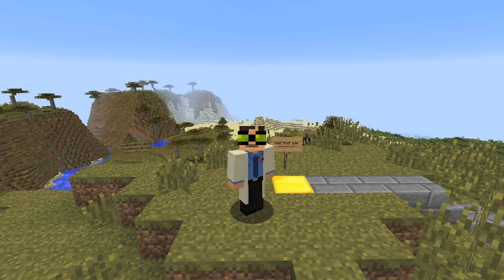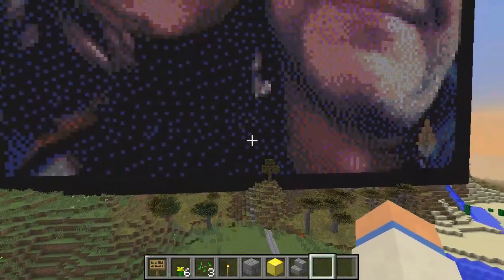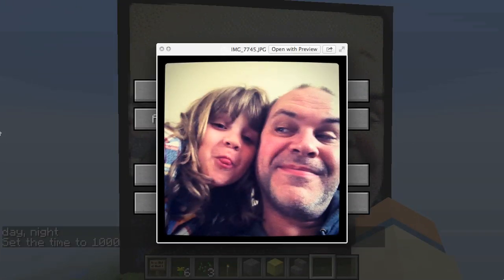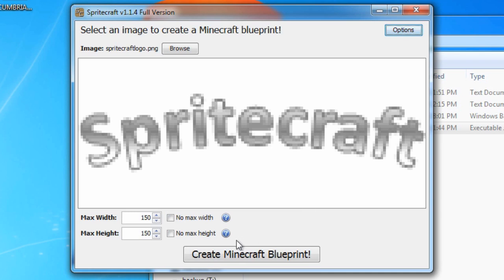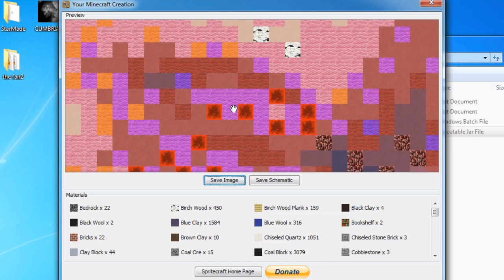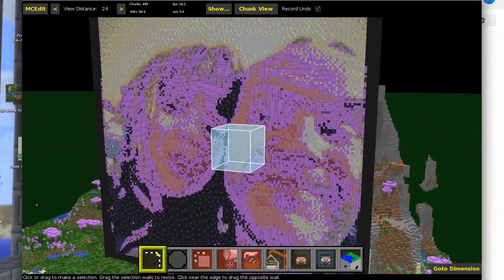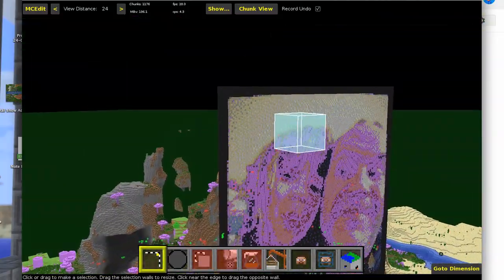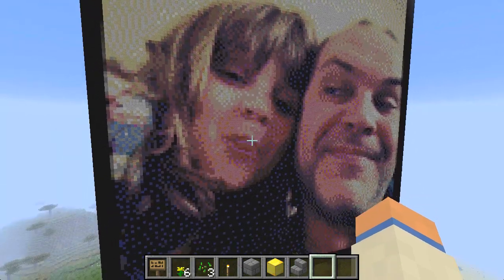101 Ideas for Minecraft Learners [28] Photo Mosaic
101 Ideas for Minecraft Learners is a video series designed to inspire creative learning using Minecraft.

This video show you how to create a Photo Mosaic in Minecraft for maps - birthday surprises and interactive educational tools - (further videos will explore these ideas)